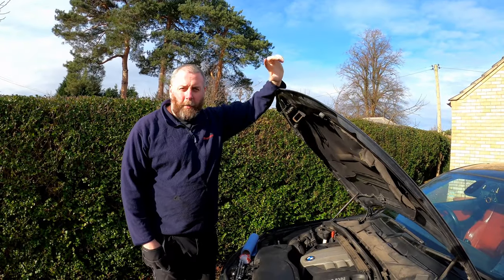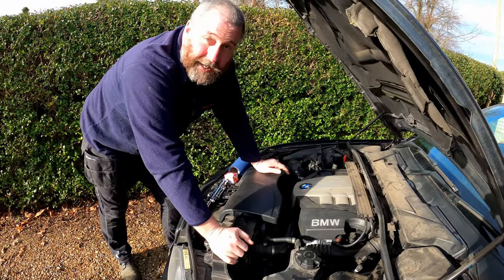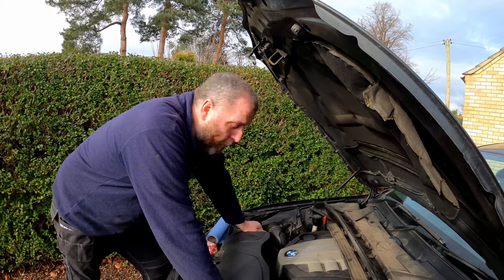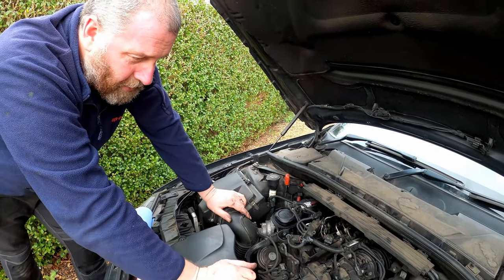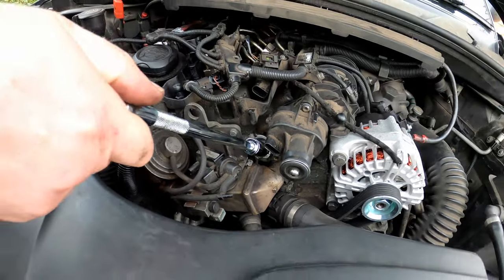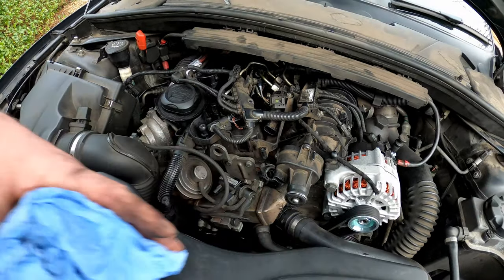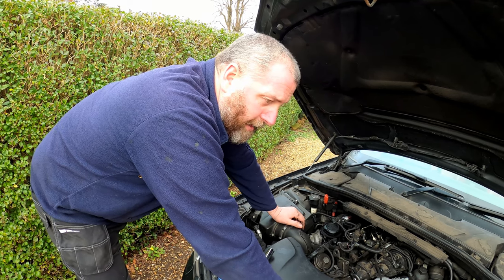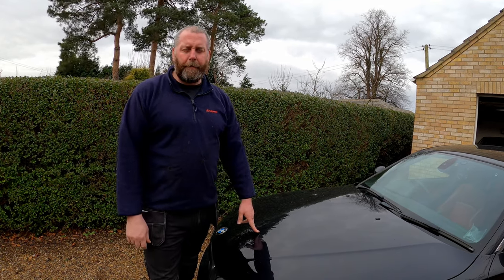BMW N47 Engine - 1, 3 & 5 Series, Plus X1 & X3 Diesel Models - Overheating Problem!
Hello everyone,

I recently had a problem with my Wife's BMW 1 Series. The problem was that the car overheated and then went into limp mode. I then jumped into my other car and towed her home. Luckily she was only around 6 miles away from home.

After a little investigation, I could find no evidence of a coolant leak or any faults or damage to the radiator or the associated pipework.

Upon arriving at the vehicle in order to tow it home, I noticed that the radiator fan was spinning wildly out of control, seriously faster than it should conceivably do so during normal operation.

This led me to believe that the car had in fact not overheated at all, but actually the coolant temperature switch had failed which in turn was reporting incorrect values. This then manifested itself as an overheat issue despite the fact the coolant and indeed the engine,  were well within safe tolerances.

So in this video I will be carrying out a replacement of the coolant temperature switch. It is a simple task that can be easily carried out by anyone with even a very small degree of knowledge and a general toolkit.

The sensor that I fitted can be found at the link below and is very cheap at only around the £15 mark.